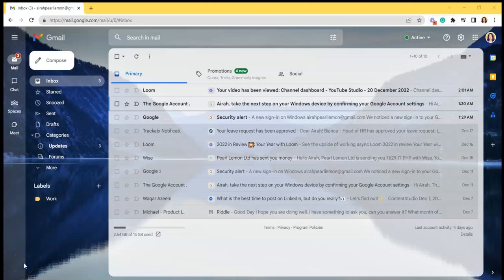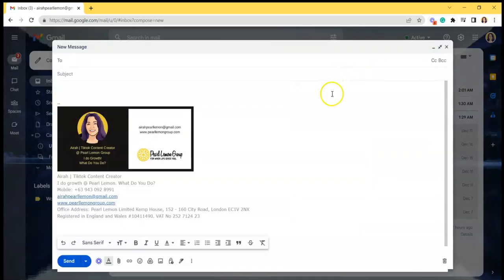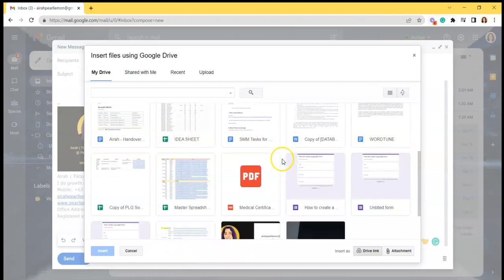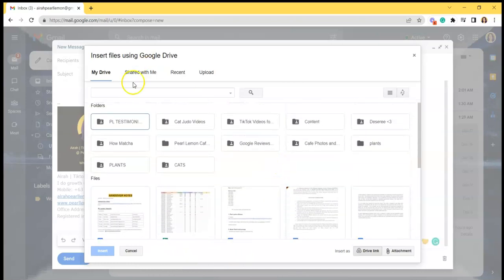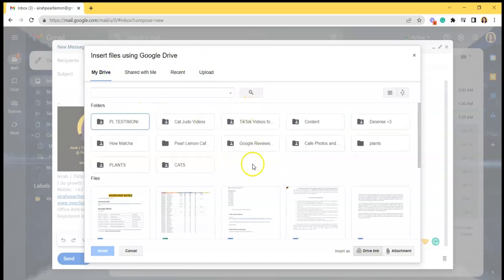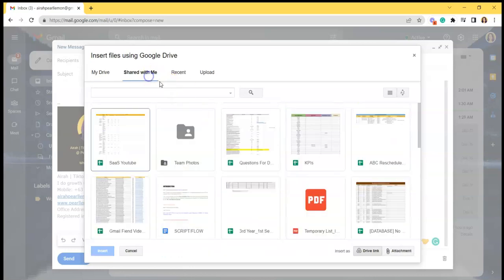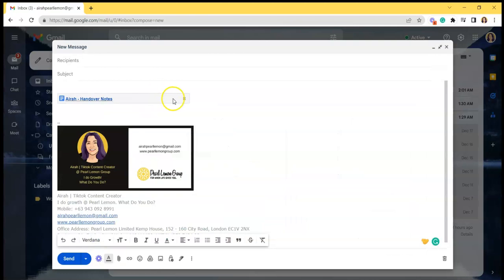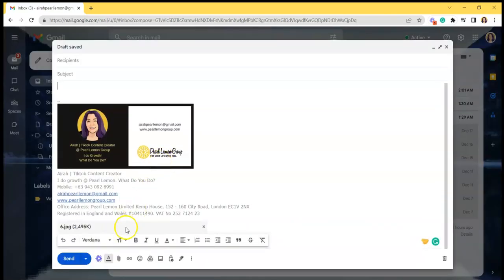How to Use Google Drive as Email Attachment | Gmail Fiend 2022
In this video, you will learn How to Use Google Drive as Email Attachment in Gmail in the most convenient way. Easy right?